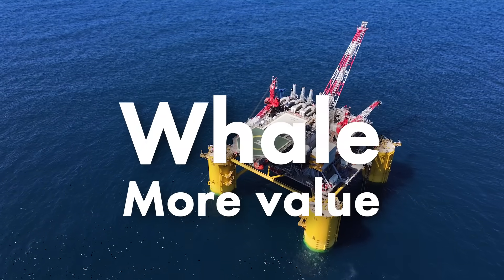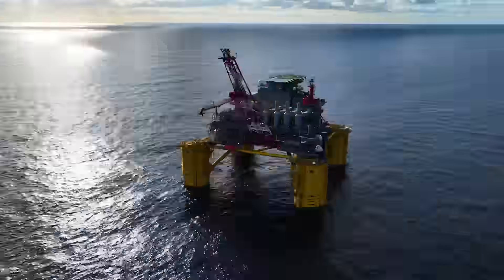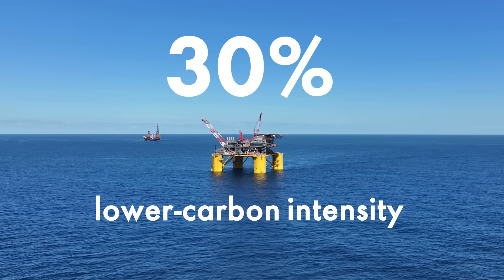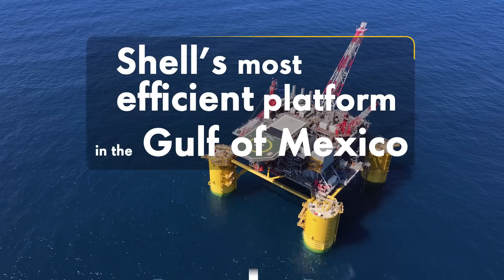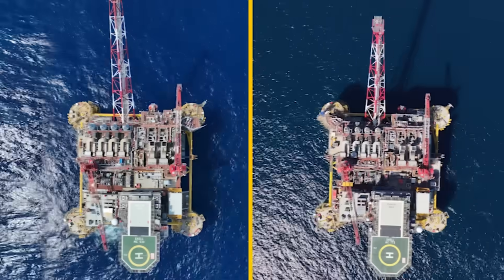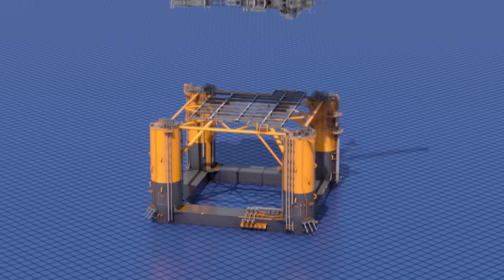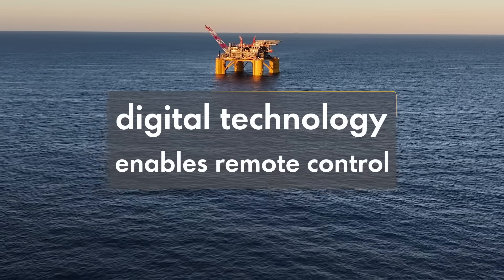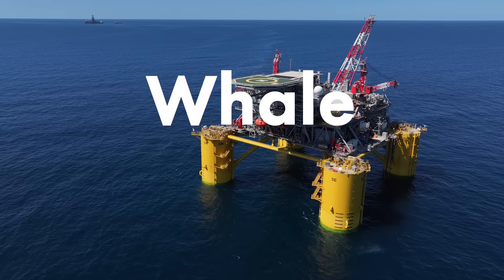Engineering by design | Shell's latest platform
Introducing Whale, our latest and most efficient platform in the US Gulf of America. Whale is modelled on our prototype platform, Vito, and incorporates remote-control technology, reducing costs and emissions over its lifespan. This is one of the ways Shell is providing the secure energy the world needs today and in the future.

Here you’ll find videos on jobs and careers, motorsports, the Shell Eco-marathon, Scuderia Ferrari, and Powering Progress, our strategy to accelerate the transition of our business to net-zero emissions.